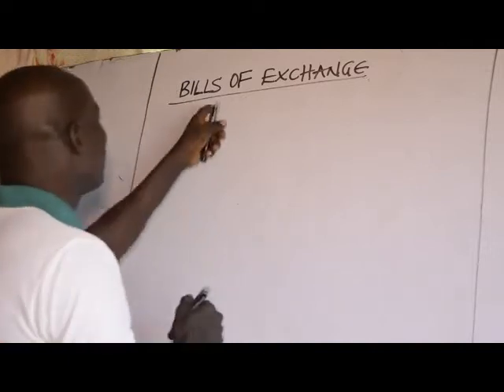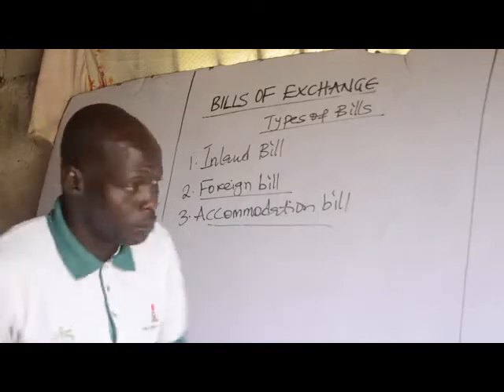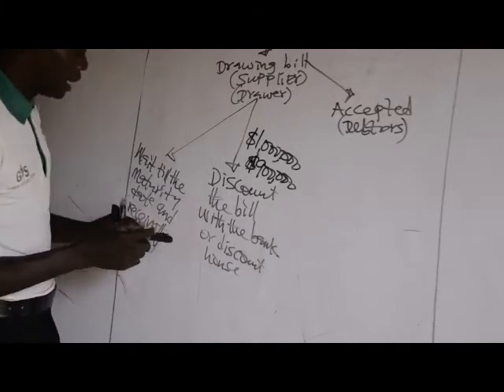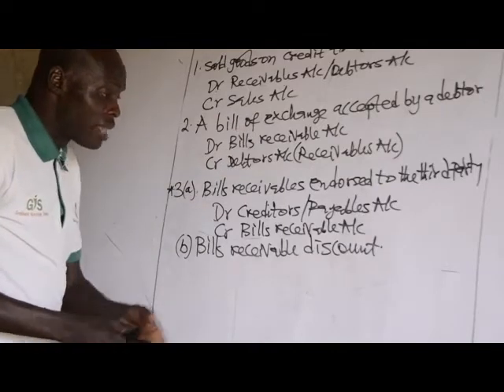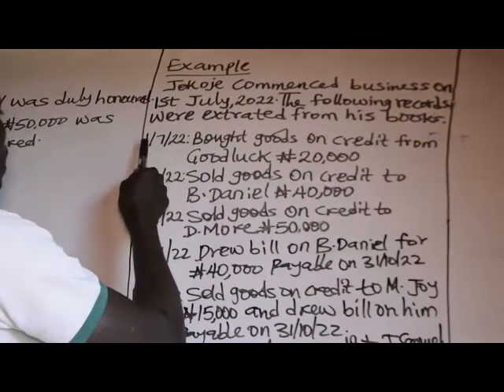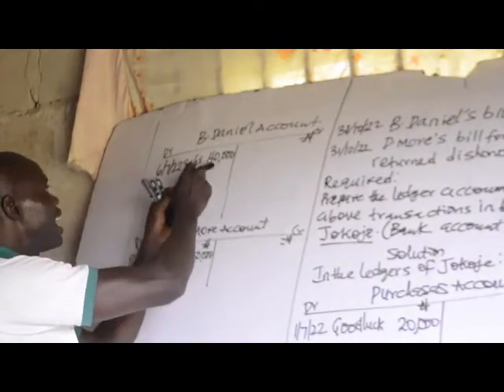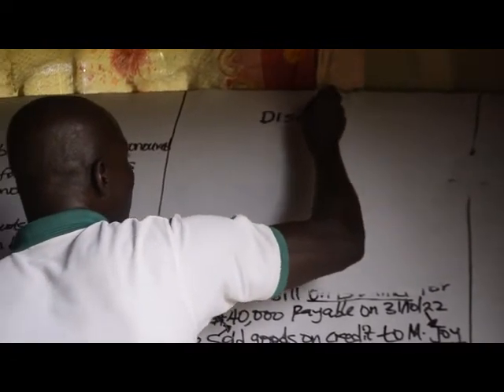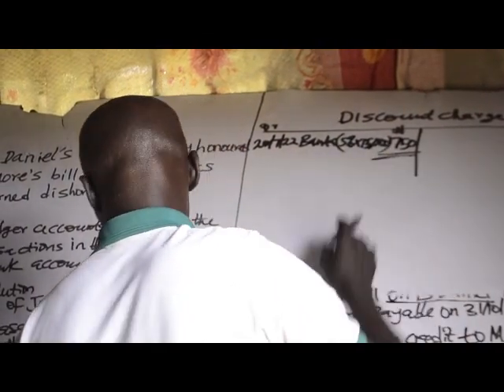Bill of Exchange: Financial Accounting (Dishonoring bills, Endorsing and Discounting a bill)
This video explains bill of exchange; Discounting, dishonoring & Endorsing a bills. It gives the format of bills of exchange, parties to bills of exchange, benefits or advantages of bills of exchange, types of bills of exchange, accounting entries (double entry) for bills of exchange, example of bills of exchange.
Bills of exchange as a form of negotiable instrument.
Bills of exchange is an unconditional order in writing, addressed by one person to another, signed by the person giving it, requiring the person to who it is addressed to pay on demand or at a fixed or determinable future time, a sum certain in money to or to the order of the specified person or to the bearer.